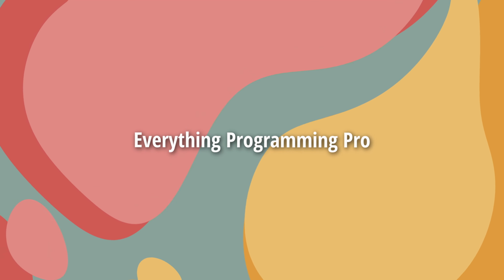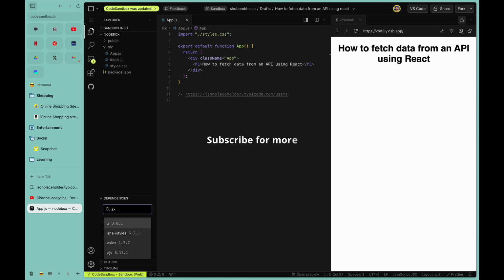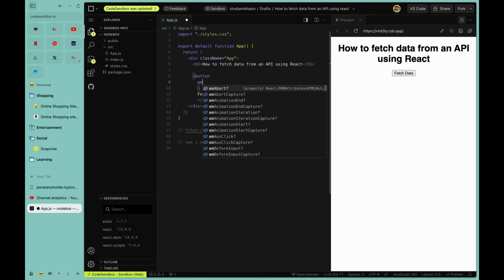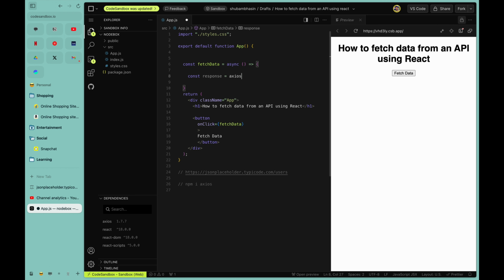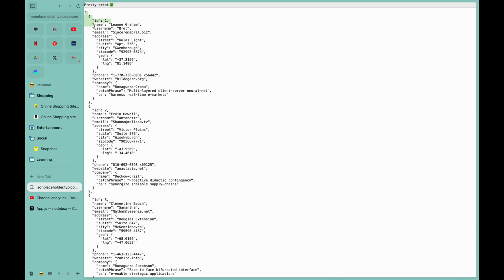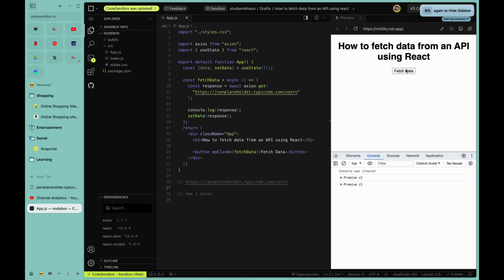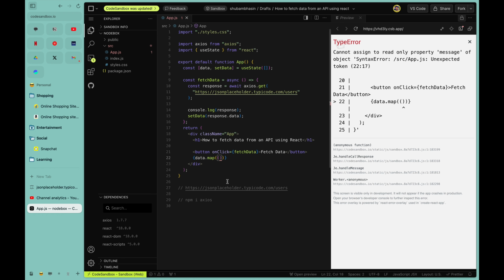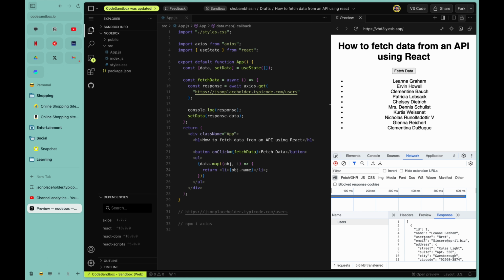How to fetch data from API in React | Axios